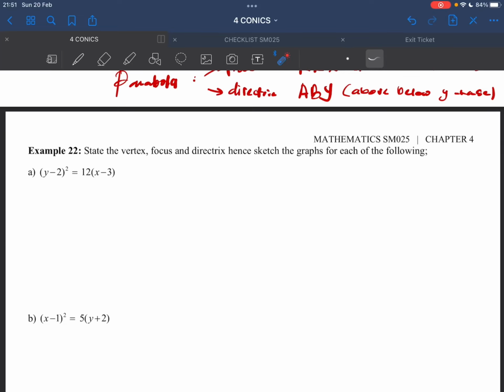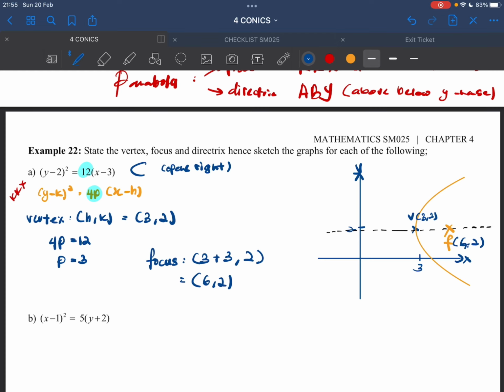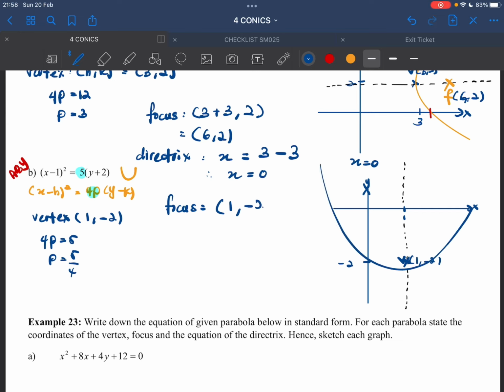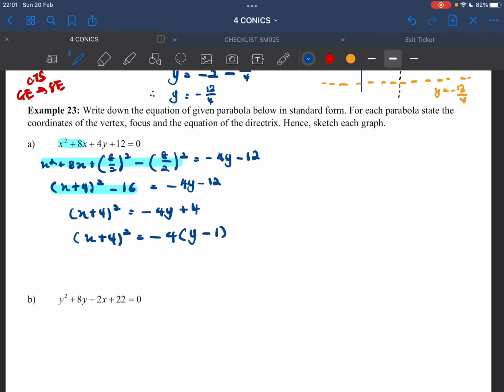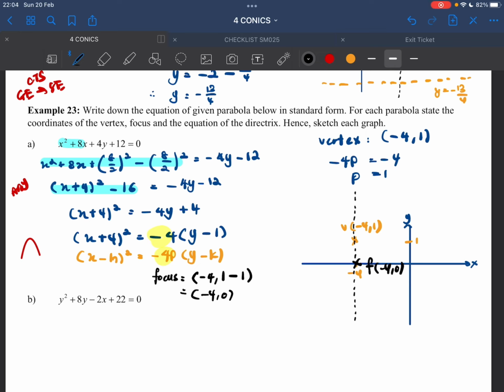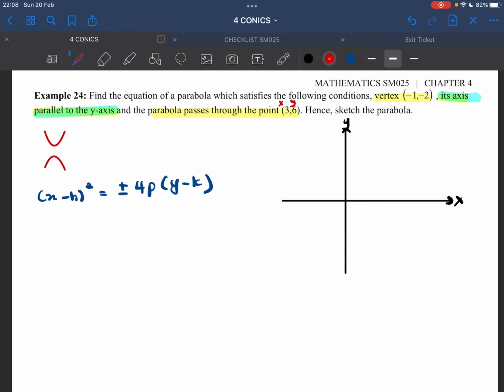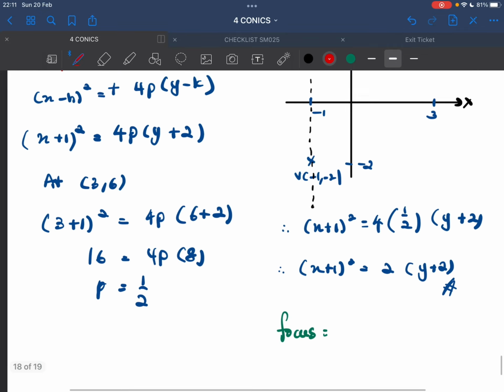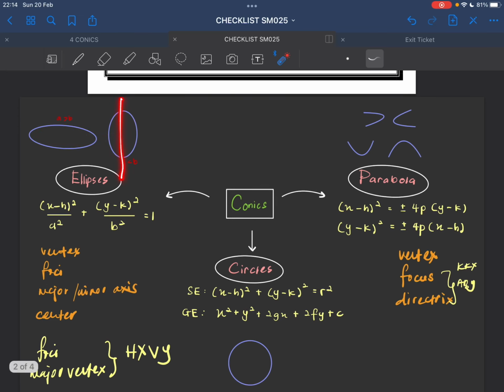4.3 Parabola (Examples of Parabola) | Conics SM025